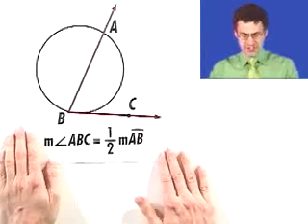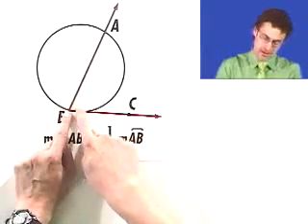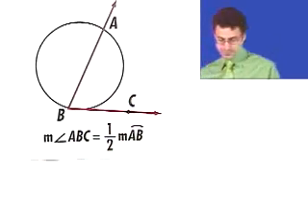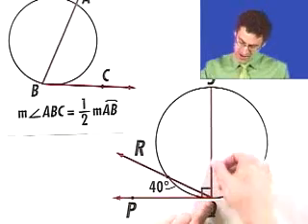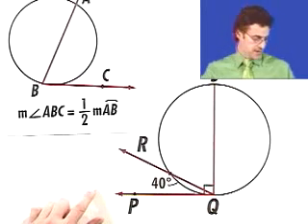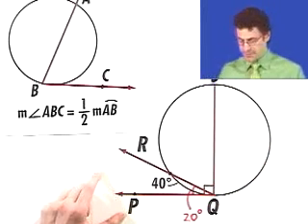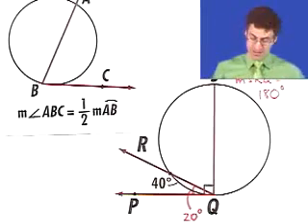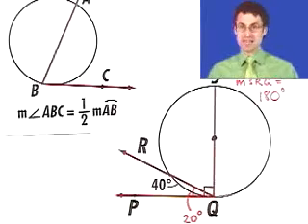10 CIRCLE 3.flv